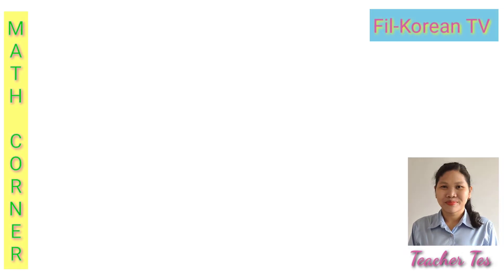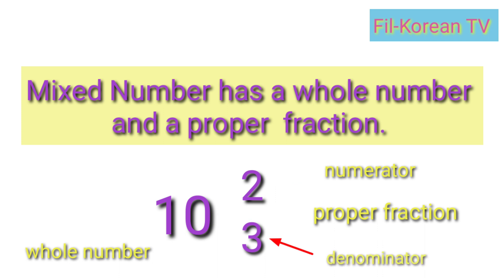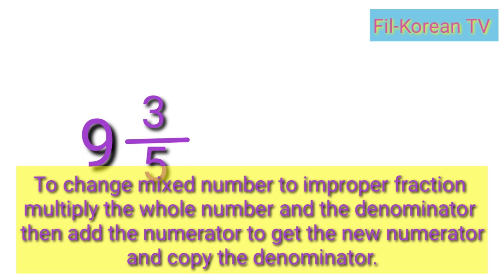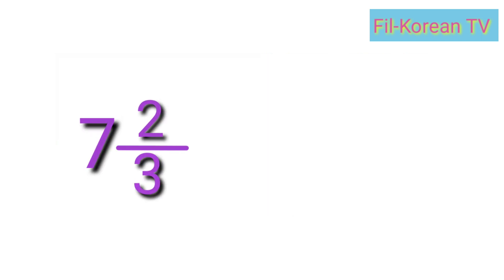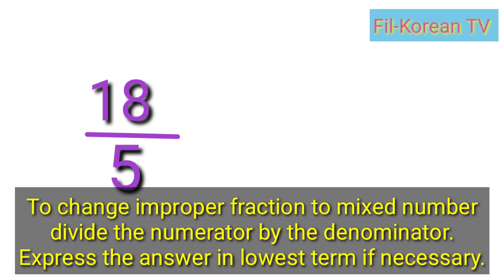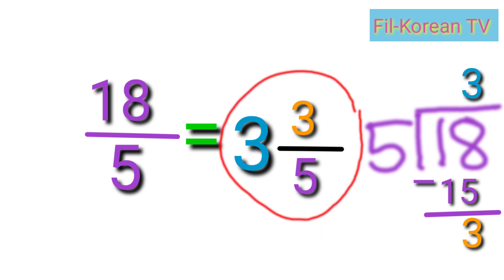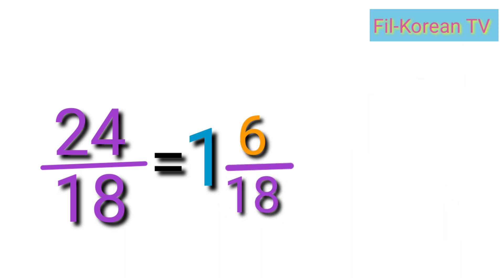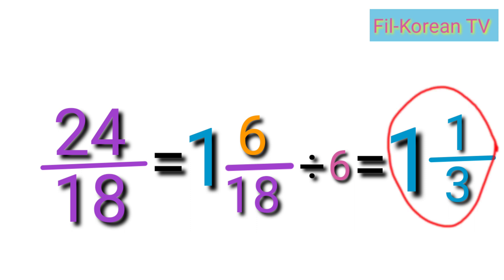Changing Improper Fraction into Mixed Number and Vice Versa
In this video you will learn how to change mixed numbers to improper fractions and improper fractions to mixed numbers. The examples and step-by-step process will help you to learn the lesson easily.

To change mixed number to improper fraction multiply the whole number and the denominator then add the numerator to get the new numerator. Next copy the denominator.

To change improper fraction to mixed number divide the numerator by the denominator. The quotient is the whole number, the remainder is the numerator and the denominator remains as is.

God bless

How to change mixed fractions to improper fractions
How to change mixed numbers to improper fractions
How to change improper fractions to mixed numbers
How to change improper fractions to mixed fractions
Changing mixed numbers to improper fractions
changing improper fraction into mixed number
changing mixed number into improper fraction
change improper fractions to mixed numbers
change mixed number into improper fraction